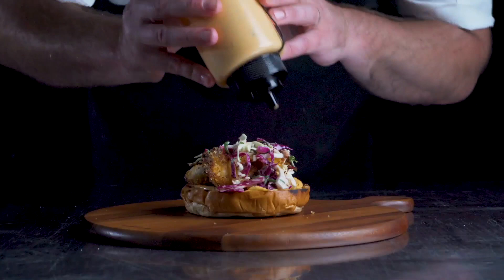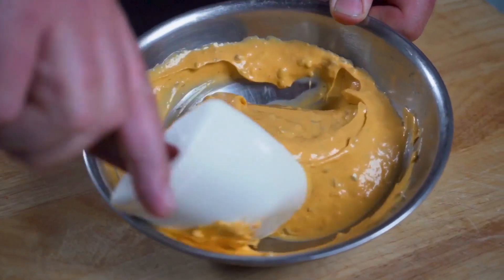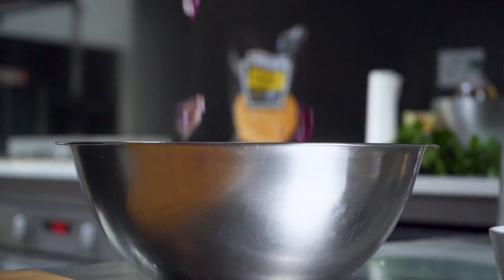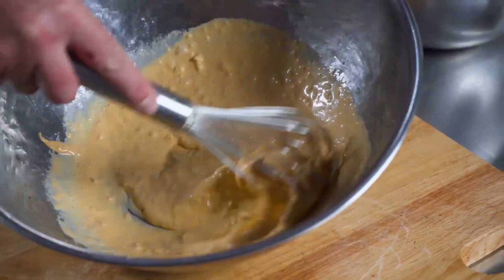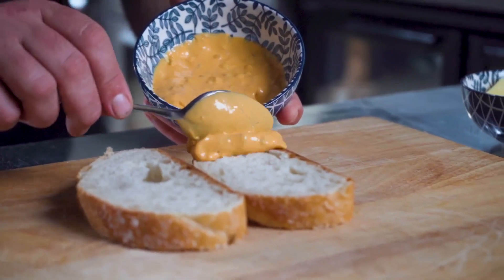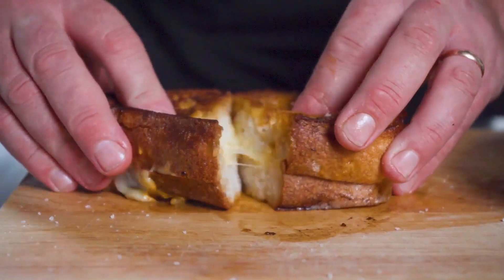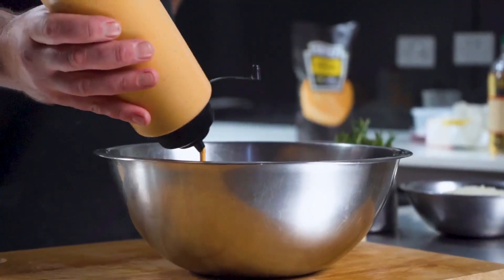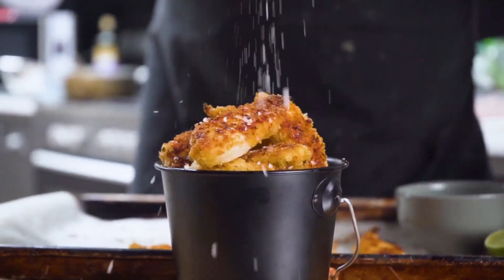Heinz Special Burger Sauce Hacks with Pauly Mac